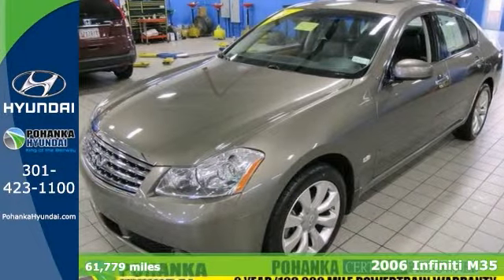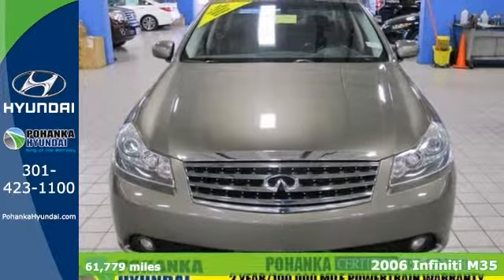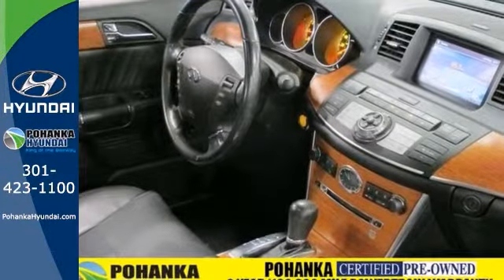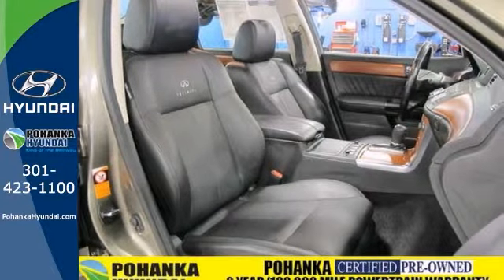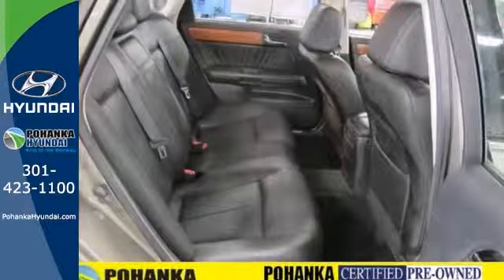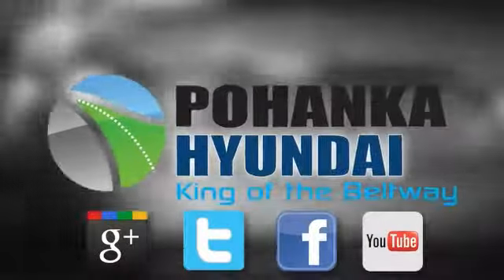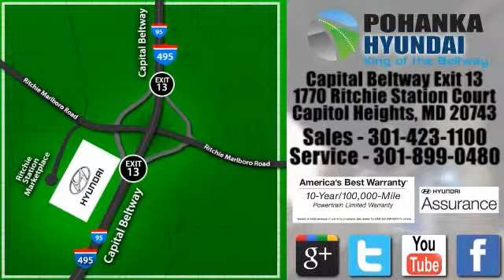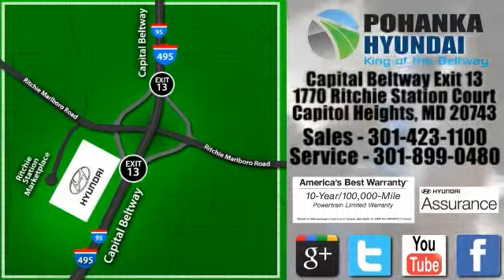2006 Infiniti M35 Capitol Heights MD Washington-DC, MD NH3043 - SOLD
Year: 2006
Make: Infiniti
Model: M35
Trim: X
Engine: 3.5L V6 DOHC 24V
Transmission: 5-Speed Automatic
Color: Brown
Interior: Graphite
Mileage: 61779
Stock #: NH3043
M35 X, 4D Sedan, 3.5L V6 DOHC 24V, 5-Speed Automatic, AWD, Brown, Graphite w/Leather Seat Trim, *2 YEAR or 100,000 MILE WARRANTY, 1 Year Roadside Assistance, CLEAN CARFAX, ONE OWNER, and LEATHER SEATS. Type your sentence here. If you demand the best things in life, this fantastic 2006 Infiniti M35 is the one-owner car for you. Don't let the drumming of road noise wear you down. Bask in the quiet comfort of the cabin of this Infiniti M35 X. J.D. Power and Associates gave the 2006 M35 5 out of 5 Power Circles for Overall Initial Quality Mechanical. Pohanka Hyundai, King of the Beltway!

Address:
1770 Ritchie Station Court